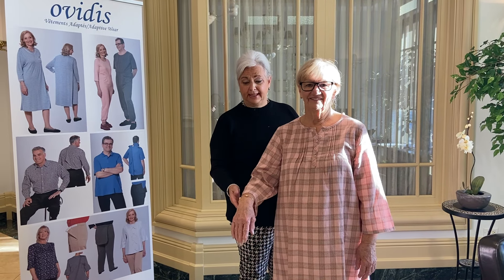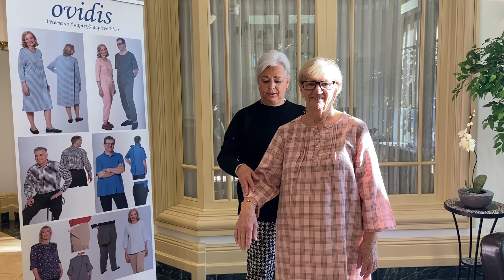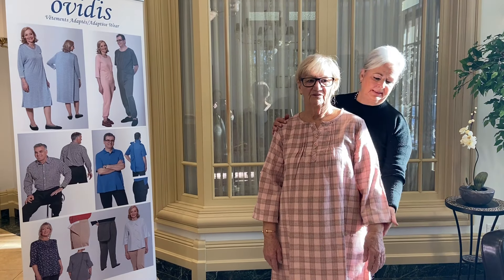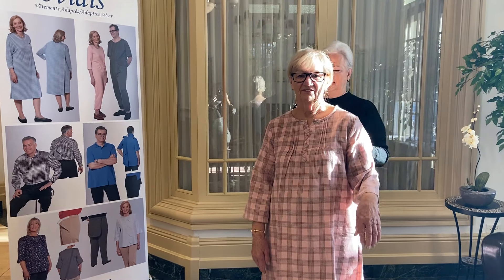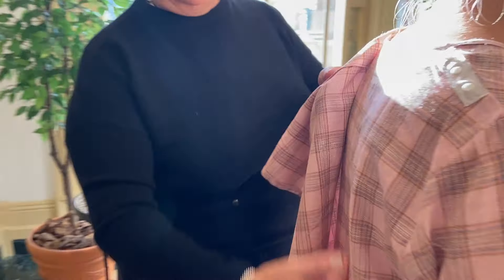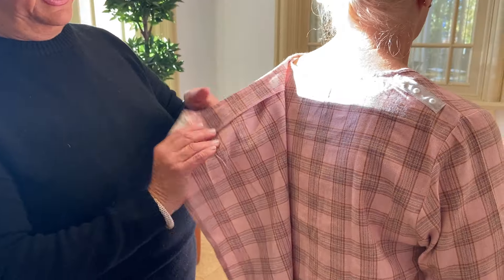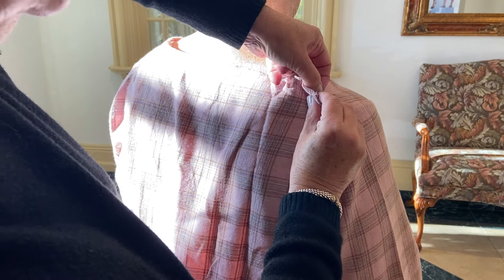Adaptive Nightgown - Elsa | Blush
Comfort at its best to be worn day or night! Cozy flannel fabric featuring a round collar with 3/4 sleeves and front pin tuck pleats with non-functional placket. The Elsa nightgown is designed to avoid bunching while sleeping which means a good night’s sleep. Open back design with snap closures for easy dressing.